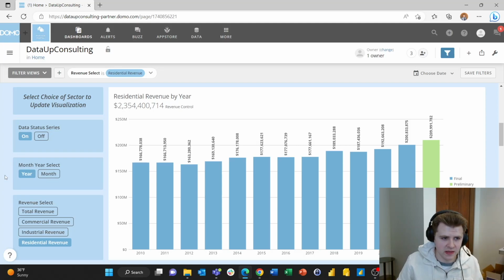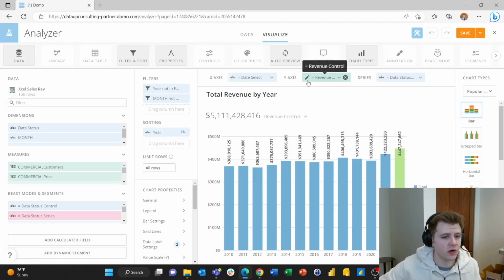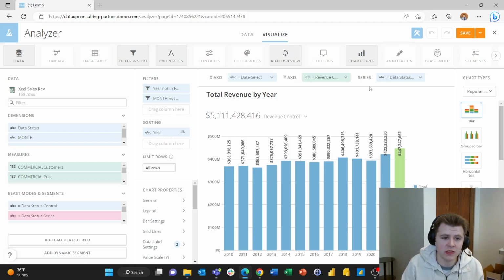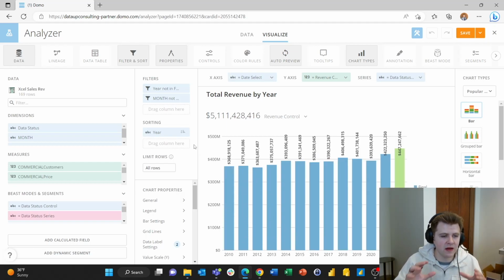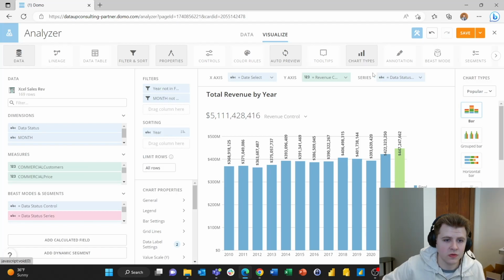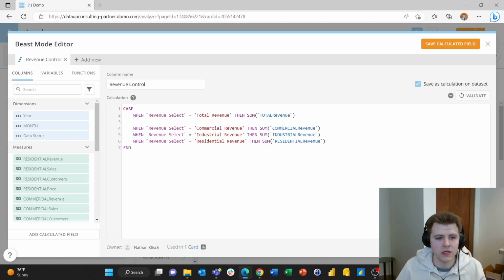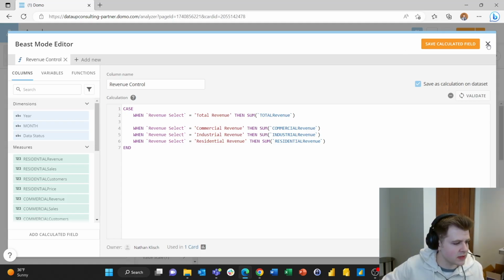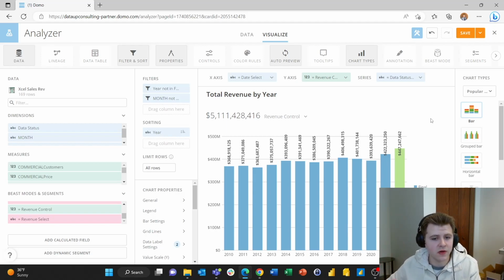DOMO Multi Variable Use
Full Length Tutorials on YouTube!